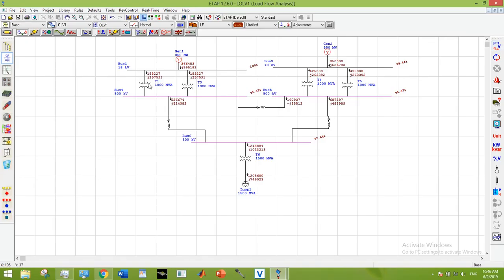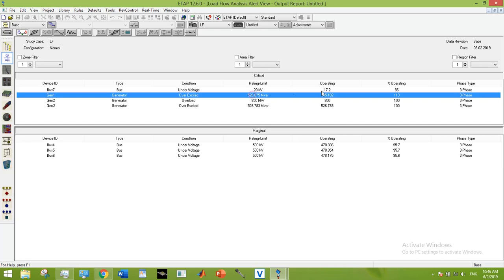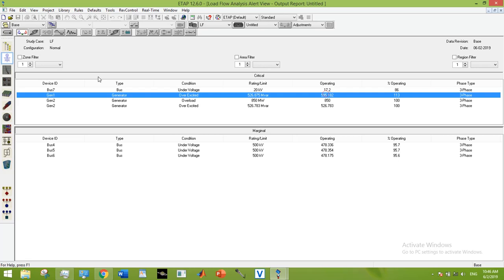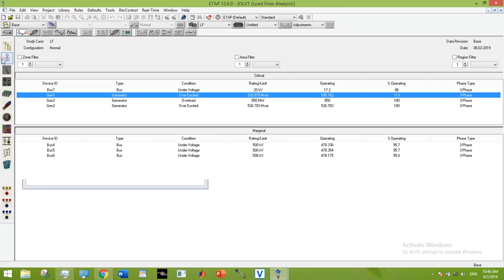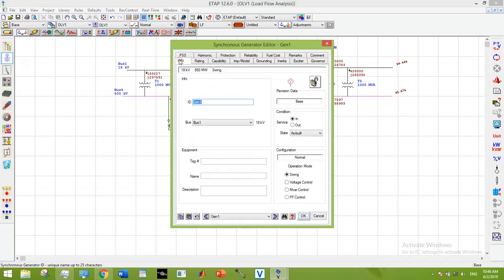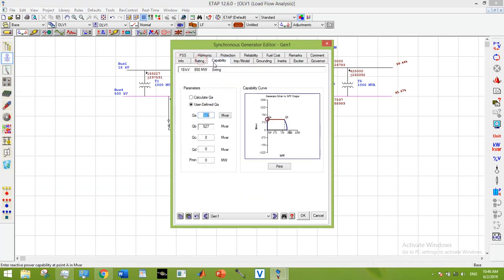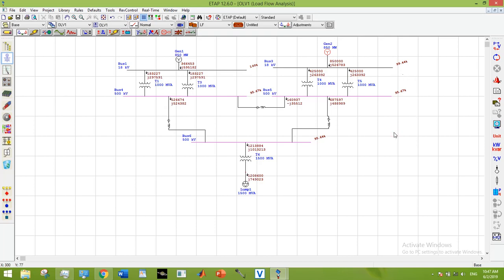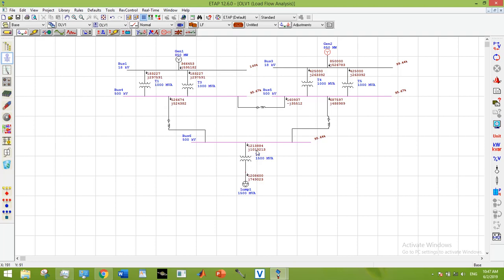Generator Over Excitation Solution on ETAP - II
In this video, generator's over excitation error has been removed by changing  MVAR limits.